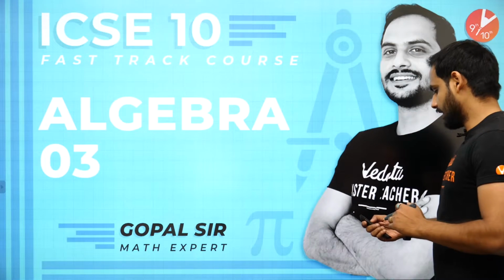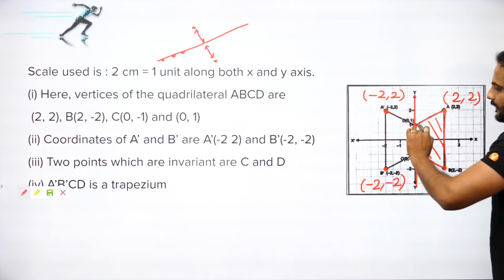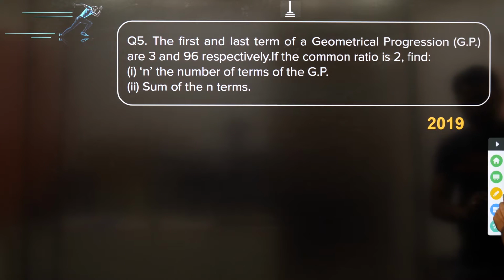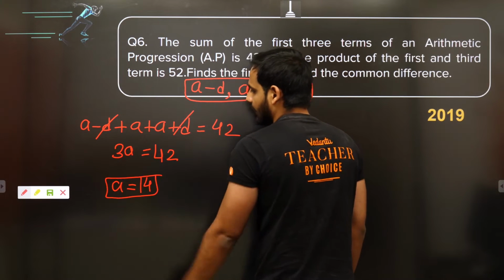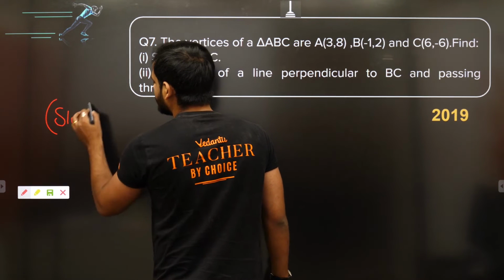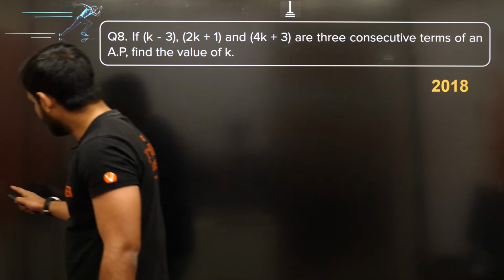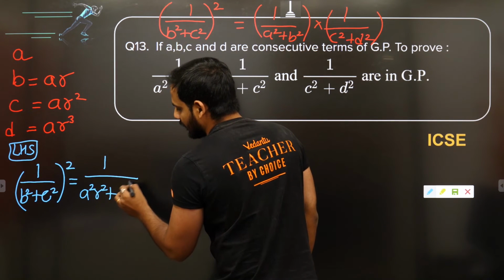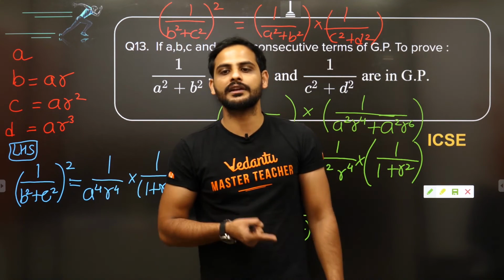Algebra -3 | Previous Year Questions | ICSE Class 10 Maths | Gopal Sir | Vedantu Class 9 & 10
Algebra -3 | Previous Year Questions | ICSE Class 10 Maths | Gopal Sir | Vedantu Class 9 & 10. This video gives an overview of Previous year problems on Algebra and introduces the important Formulas of unknown values and variables. Gopal sir enlights you with Most Important Expected Questions of Algebra ICSE Class 10 Maths. Learn Distance between two points, section, and Midpoint formula, Concept of the slope, equation of a line, Various forms of straight lines, Two-point form, Conditions for two lines to be parallel or perpendicular.

Learn Algebra Class 10 Maths With Gopal Sir. Algebra Class 10 ICSE is very helpful for ICSE 10th Board students as it is a scoring topic in Maths.

Algebra is one of the broad parts of mathematics, together with number theory, geometry, and analysis. In its most general form, algebra is the study of mathematical symbols and the rules for manipulating these symbols; it is a unifying thread of almost all of mathematics.

Our Goal in this Algebra Class 10 ICSE Session, is to introduce some of the important problems in this Algebra Chapter that may be helpful for students to clear doubts related to the ICSE Maths Exam.